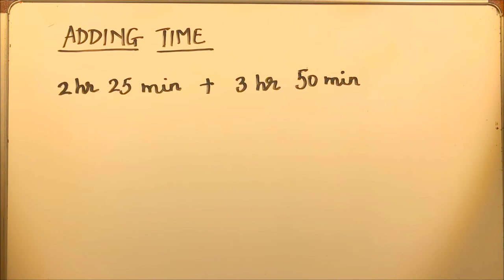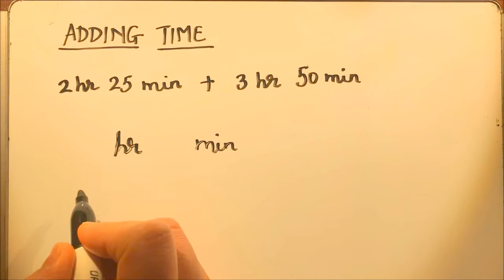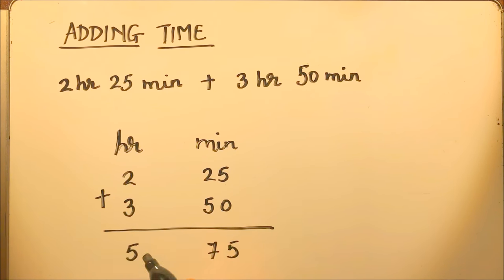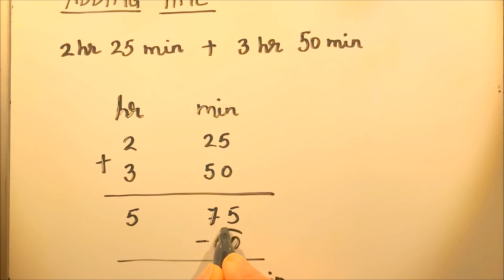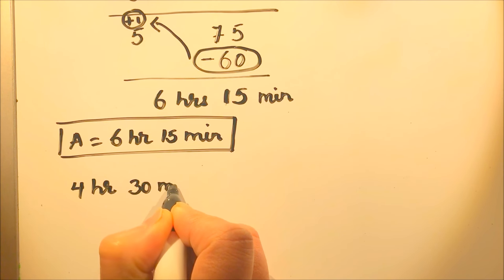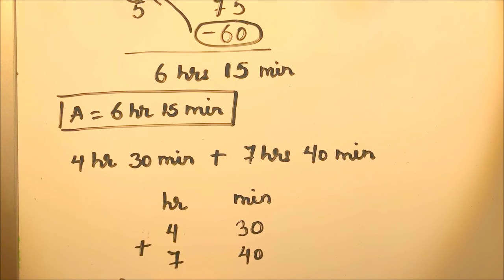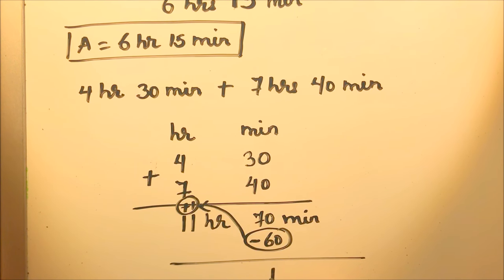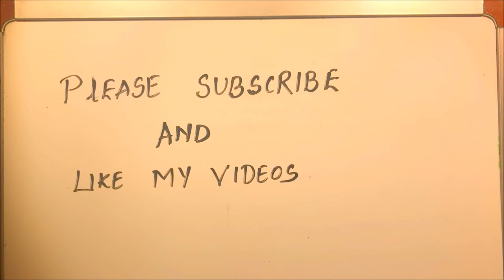ADDING TIME (HOURS AND MINUTES)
In this video you will learn how to add time (hours and minutes)